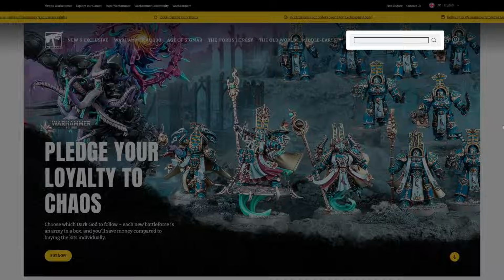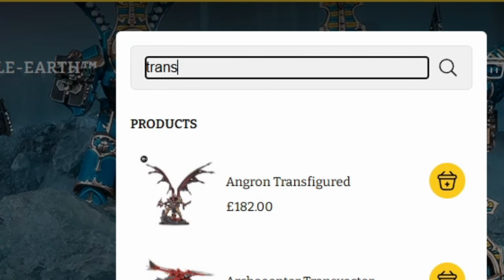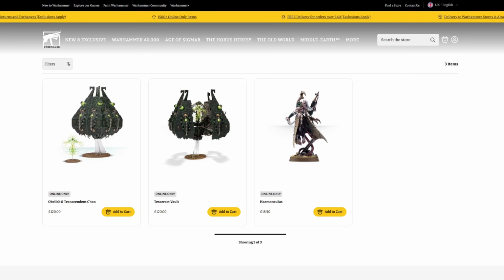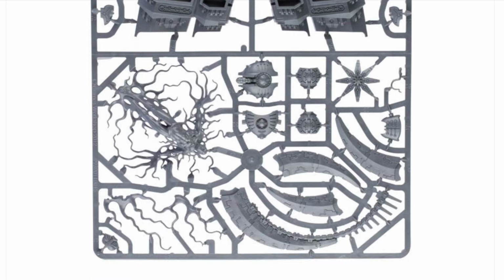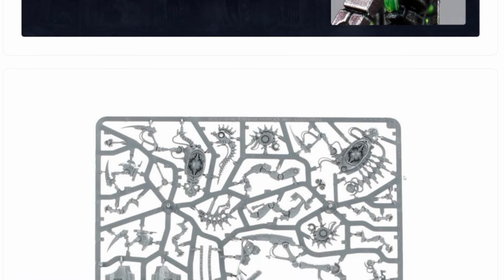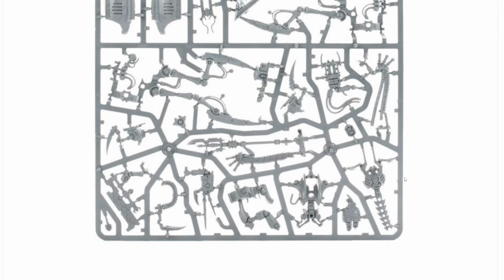Models Locked Inside Expensive Kits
This has been bugging me for a while - and whilst updating my Necron army, it got me to thinking - what on earth are Games Workshop doing here?